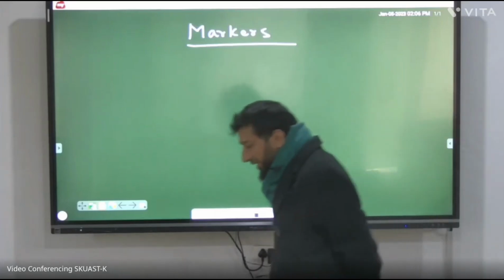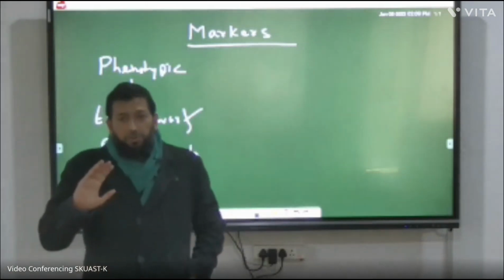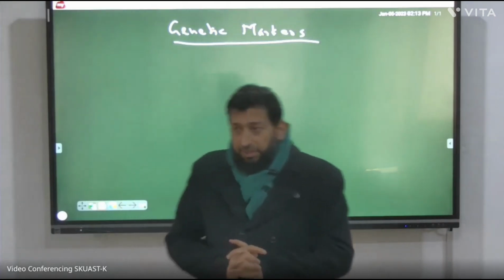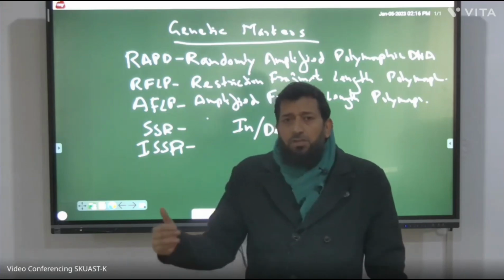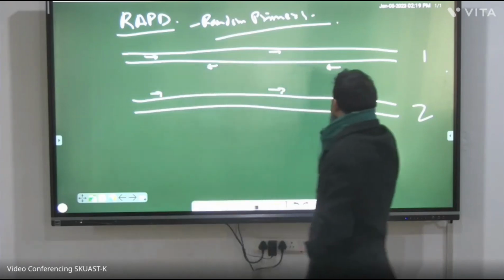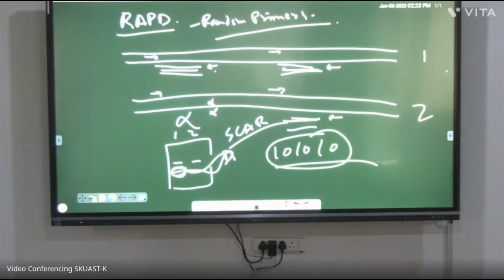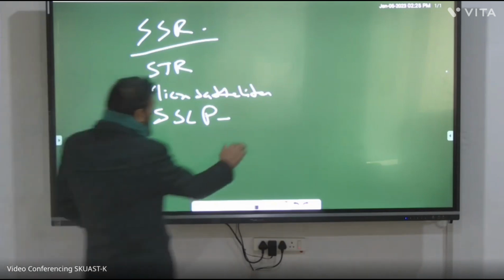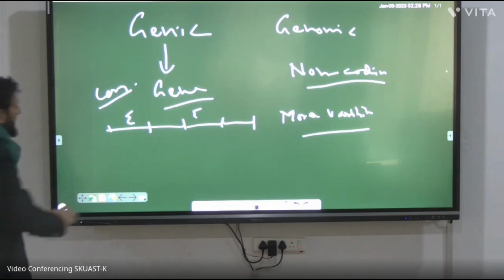DNA Markers | RAPD | SSR | ISSR